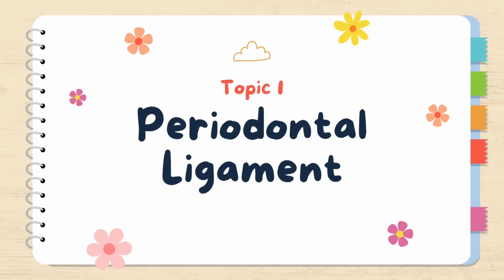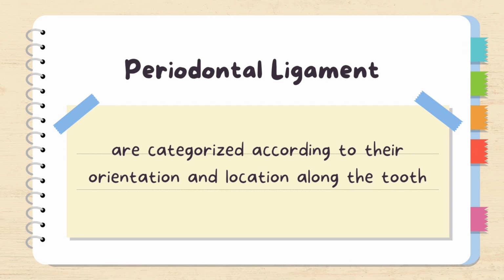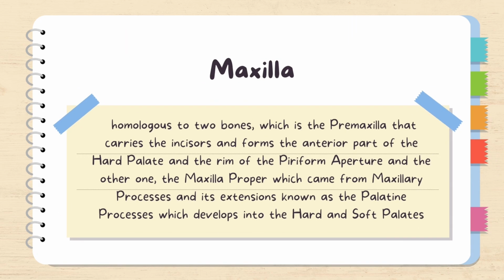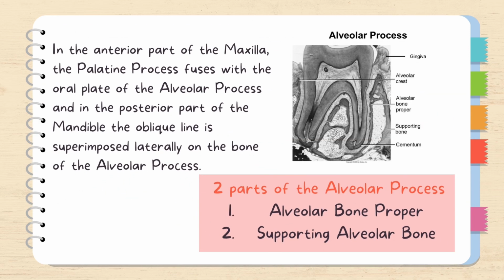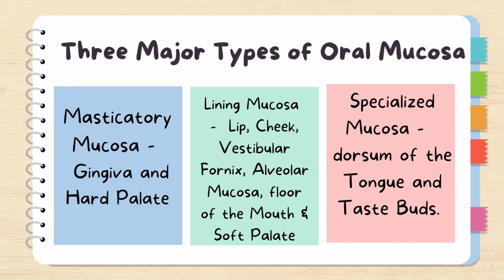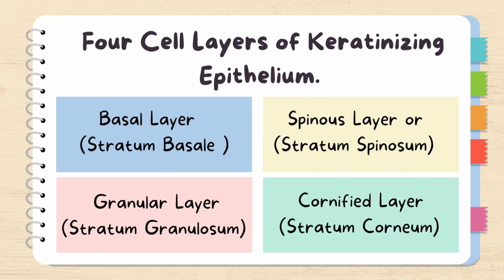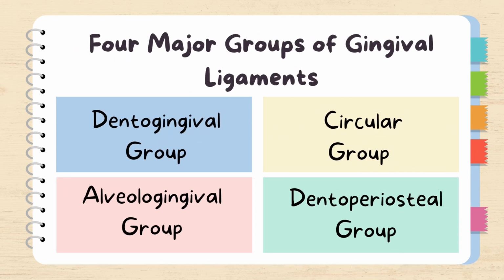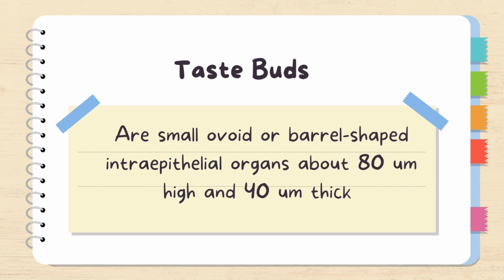Periodontal Ligament, Maxilla and Mandible and Oral Mucosa |Study Vlog